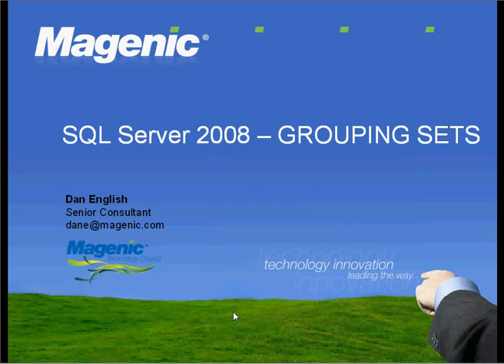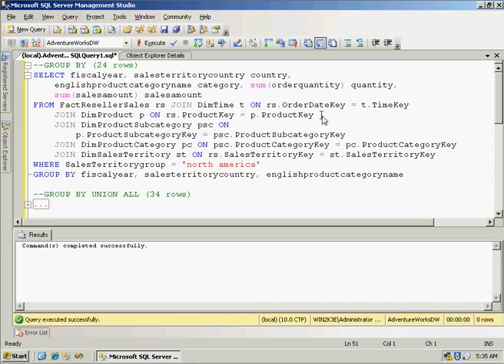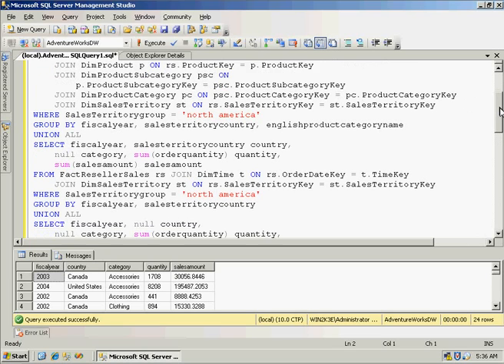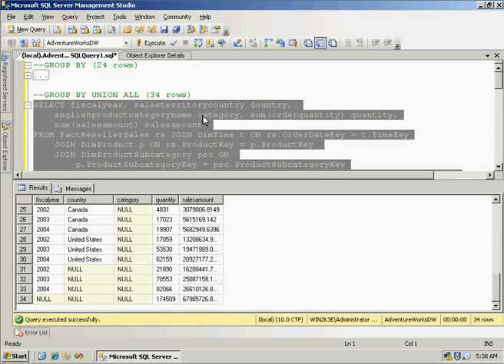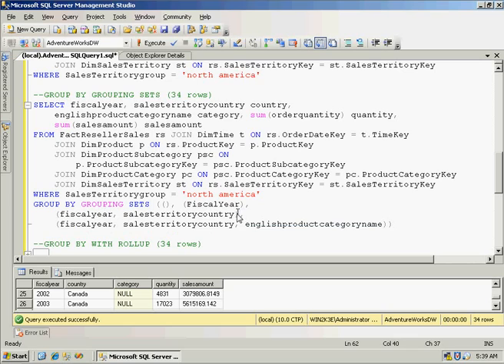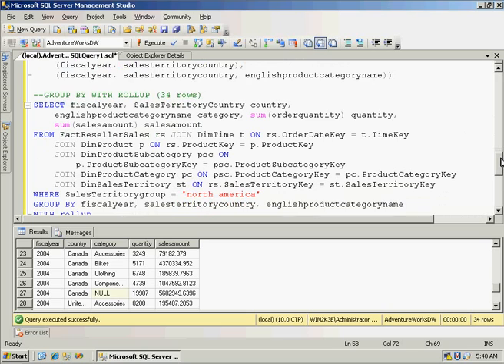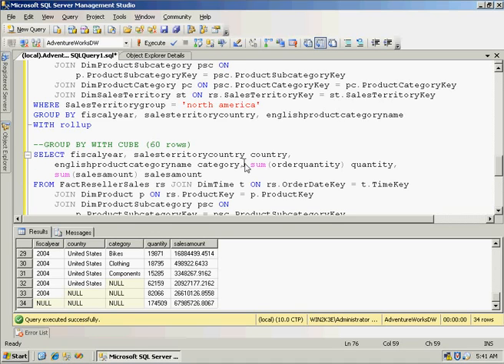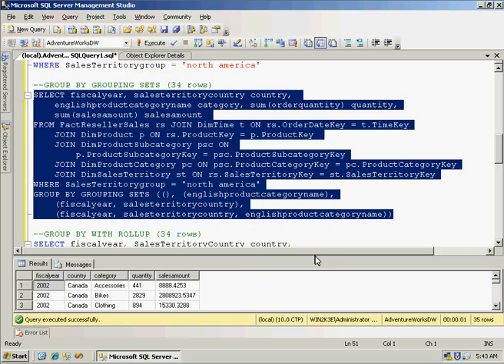Did you know? SQL Server 2008 includes GROUPING SETS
SQL Server 2008 includes GROUPING SETS:

Grouping Sets is an extension to the GROUP BY clause that lets users define multiple groupings in the same query. Grouping Sets produces a single result set that is equivalent to a UNION ALL of differently grouped rows, making aggregation querying and reporting easier and faster.